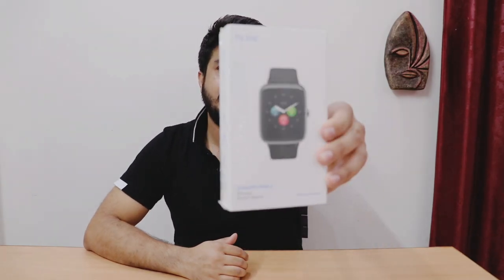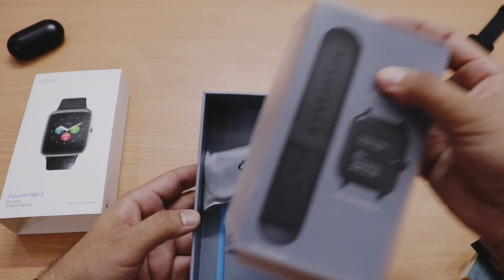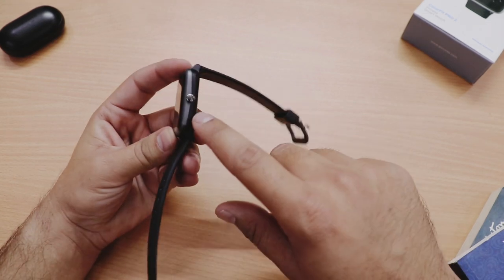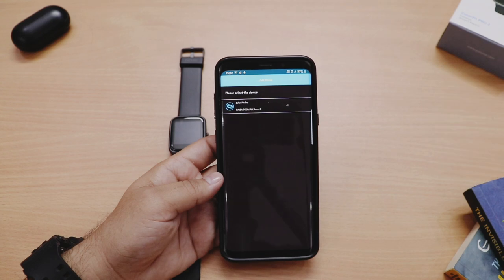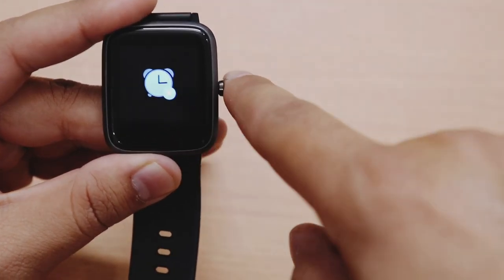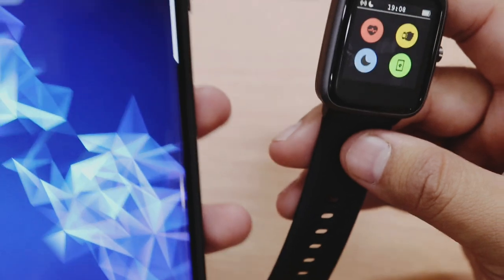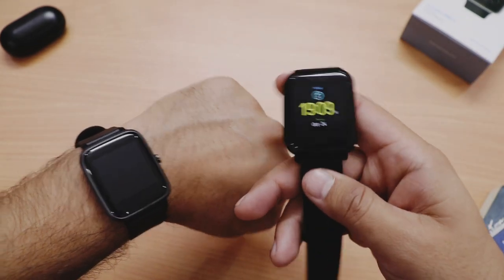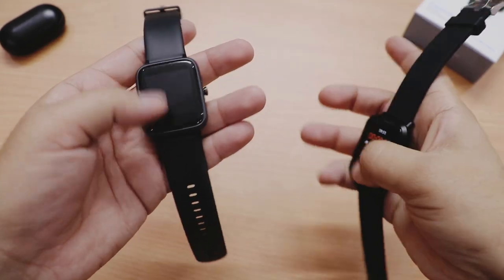Noise ColorFit Pro 2 Smartwatch (looks like Apple Watch) for Rs. 2,999/-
A detailed review of the Noise Colorfit Pro 2 Smartwatch.

Display - 1.3" with 240 x 240 pixels
Waterproof - IP68
Battery: 7-8 days of battery life, with up to 45 days in standby mode
Notifications: Complete smartphone notifications-enabled

Buy

Canon 200D
Amazon Basics Tripod
Boya M1 Mic